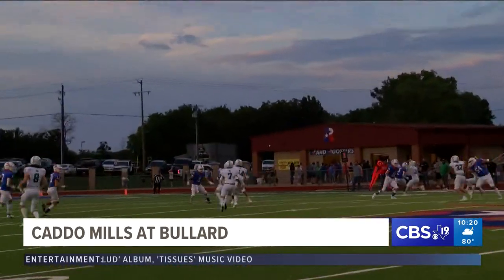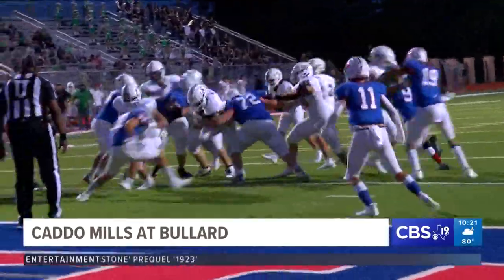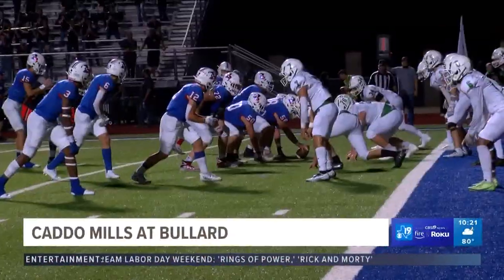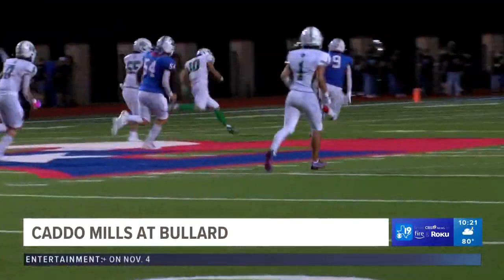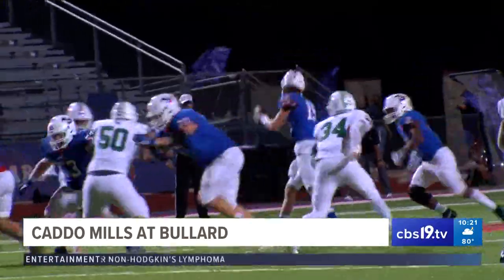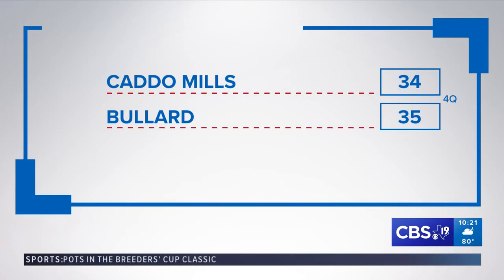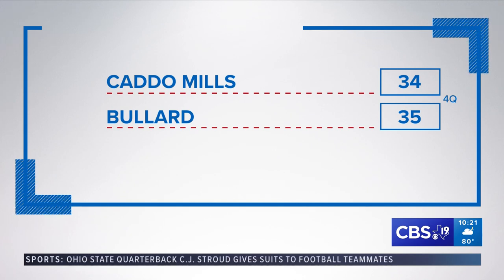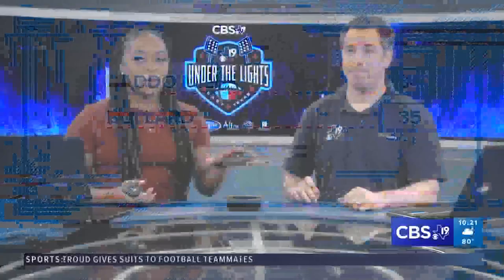UNDER THE LIGHTS: Caddo Mills beats Bullard 42-35